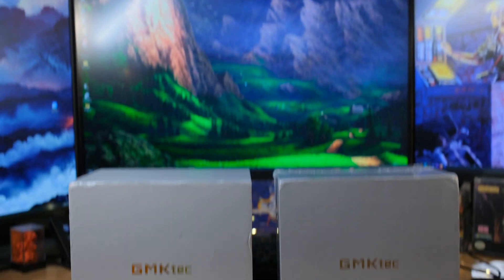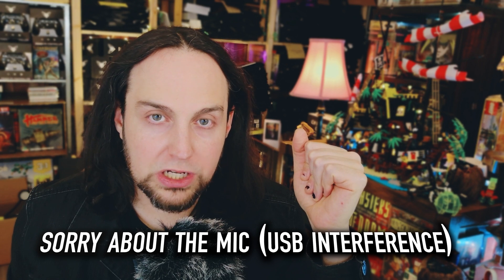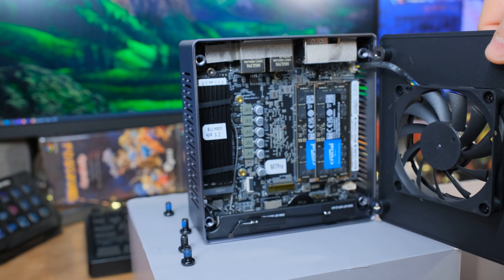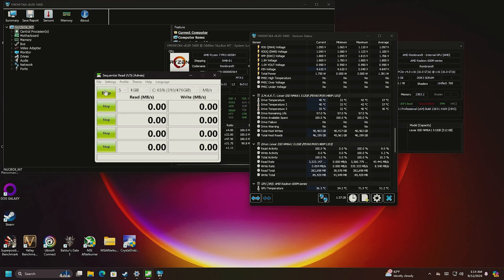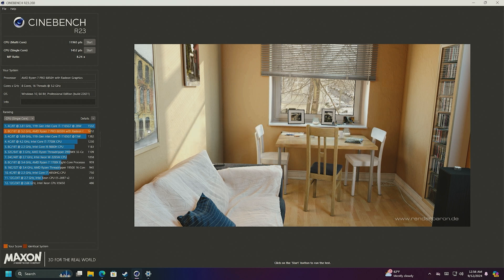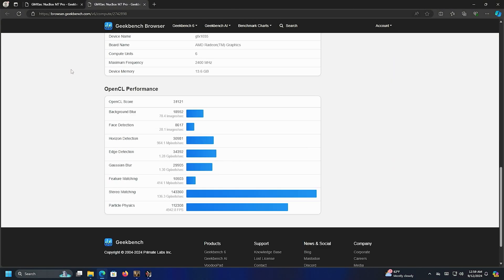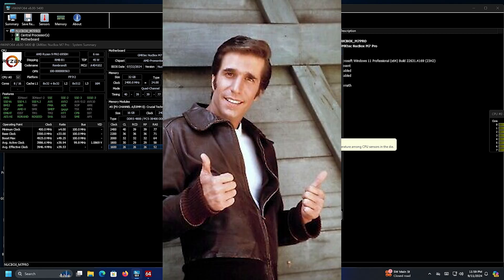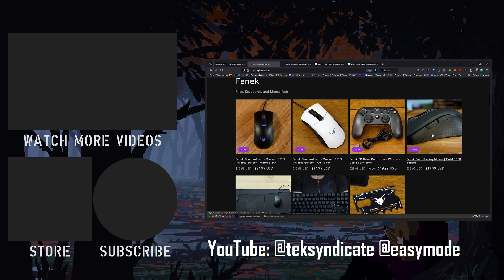Is Ryzen 9 Worth it VS Ryzen 7? Let's Test the GMKtec M7 and M7 Pro Mini PCs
🎮 Gaming Channel: @easymode

I've been testing these two mini PCs—the M7 with a Ryzen 7 and the M7 Pro with a Ryzen 9—to see if the jump to the Ryzen 9 is really worth it. I’ve run them through all the usual benchmarks like Cinebench, Geekbench, and Superposition, plus I’ve thrown in some demanding games like Cyberpunk 2077, Baldur’s Gate 3, and even Frostpunk 2. The idea is to find out if the Ryzen 9 actually gives a noticeable boost over the Ryzen 7, or if it’s more of a marginal improvement when it comes to real-world performance.

Looking at these specs, the Ryzen 9 PRO 6950H in the M7 Pro runs up to 4.90GHz, while the Ryzen 7 PRO 6850H in the standard M7 is slightly slower at 4.70GHz. Both have the same Radeon 680M integrated graphics, so the performance difference mostly comes down to the extra frequency or maybe the ram speed.

They also share a lot of features: DDR5 memory (up to 32GB), 1TB NVMe SSD storage, USB 4 support, and Wi-Fi 6E. The only real difference on paper is that higher clock speed with the Ryzen 9, but the question is whether that translates to better performance in everyday use or gaming.

Specs:
GMKtec NucBox M7 Pro (Ryzen 9 PRO 6950H Mini PC)

🖥 Processor: AMD Ryzen 9 PRO 6950H (up to 4.90GHz)
💾 Memory: Up to 32GB DDR5
💽 Storage: Up to 1TB NVMe SSD
📊 Graphics: Integrated Radeon 680M
🔌 Ports:

    2x HDMI 2.1 (4K@60Hz)
    3x USB 3.2 Gen 2
    1x USB 4 (with 40Gbps data transfer and 8K video output support)
    1x 2.5G Ethernet
    1x Audio jack (3.5mm) 🌐 Connectivity: Wi-Fi 6E, Bluetooth 5.2
    ⚡ Power Efficiency: 45W TDP
    📦 Compact Size: 117 x 112 x 47 mm

GMKtec NucBox M7 (Ryzen 7 PRO 6850H Mini PC)

🖥 Processor: AMD Ryzen 7 PRO 6850H (up to 4.70GHz)
🔌 Ports:

    2x HDMI 2.1 (4K@60Hz)
    3x USB 3.2 Gen 2
    1x USB 4 (with 40Gbps data transfer and 8K video output support)
    1x 2.5G Ethernet
    1x Audio jack (3.5mm) 🌐 Connectivity: Wi-Fi 6E, Bluetooth 5.2